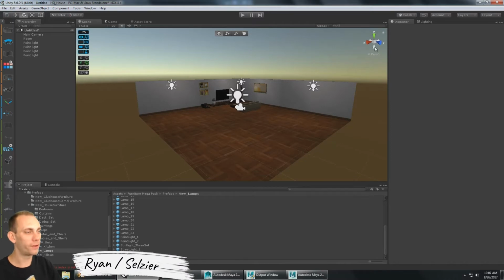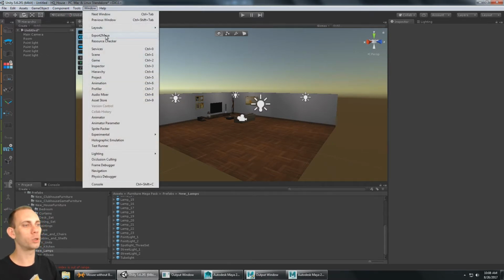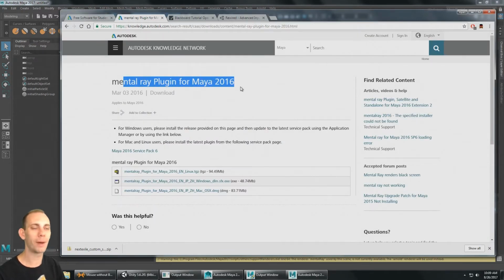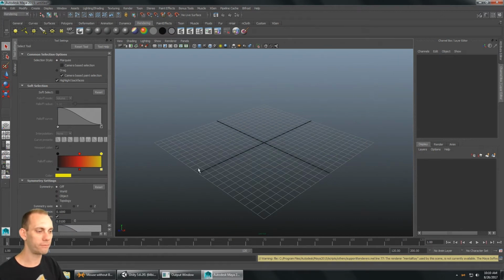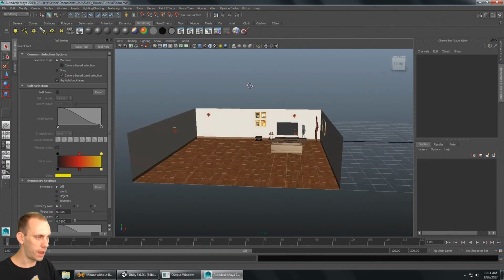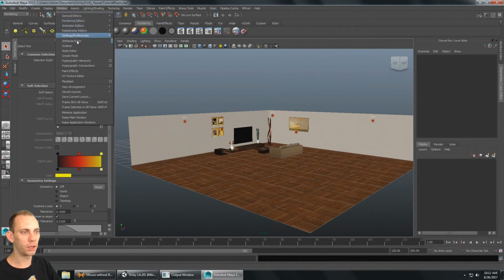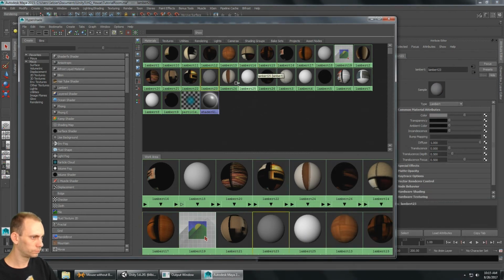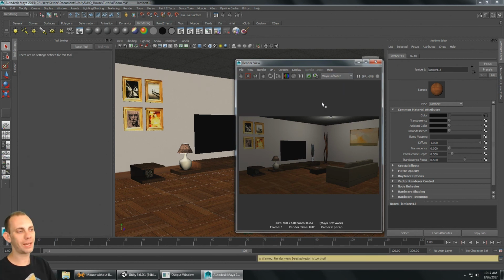Rendering Lighting with Mental Ray for Unity Scenes 2 - Export To Maya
In the 2nd part of this tutorial series, we will export the scene from Unity to Maya. We will use Export2Maya asset from Unity Asset Store to export to a Maya file.
ＭＯＲＥ．．．

My tutorials will always be released to the public for free so anyone can learn.